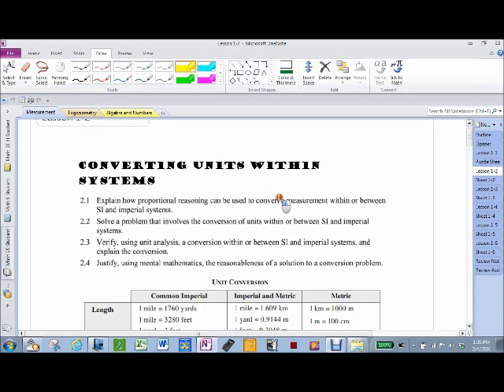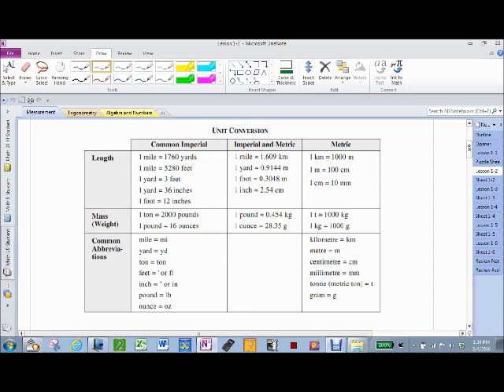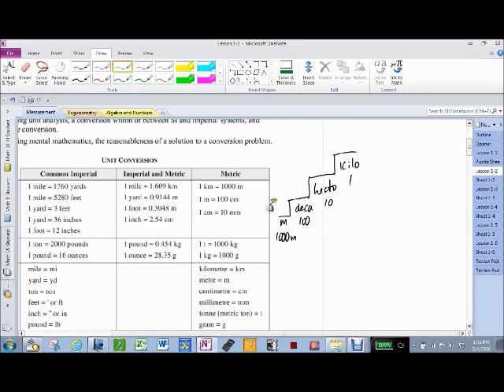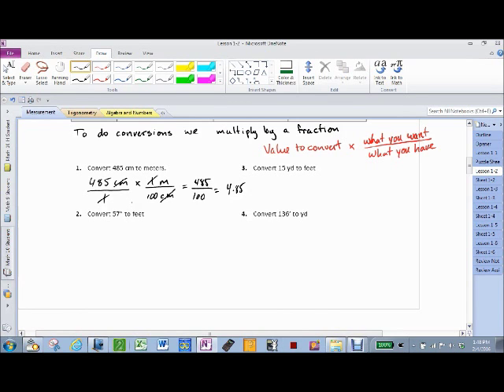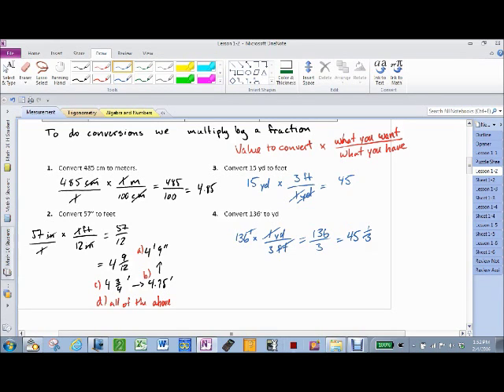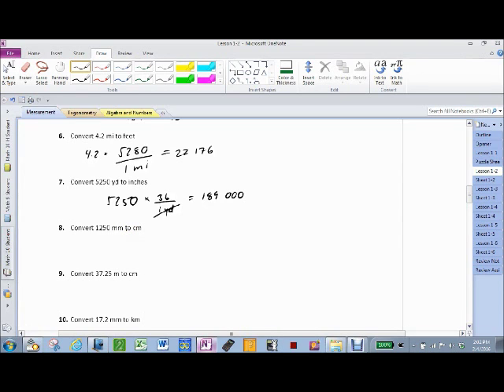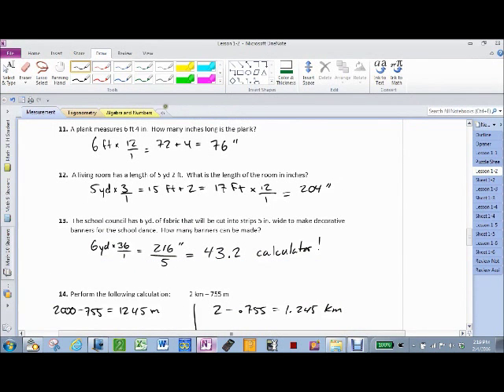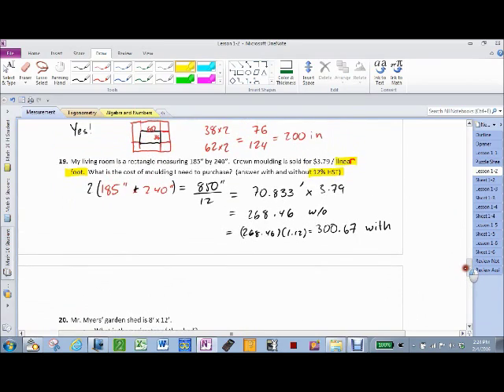Feb 4 Block C avi